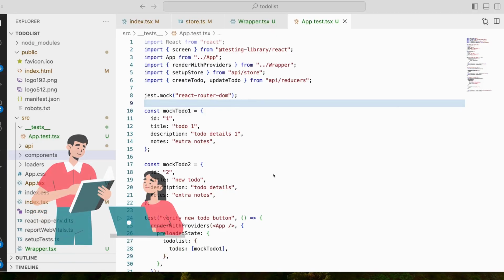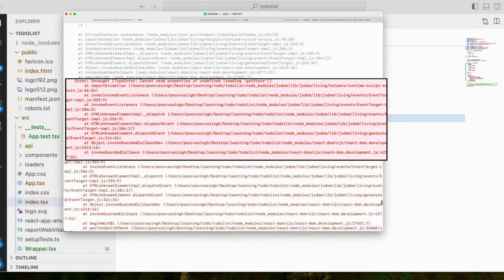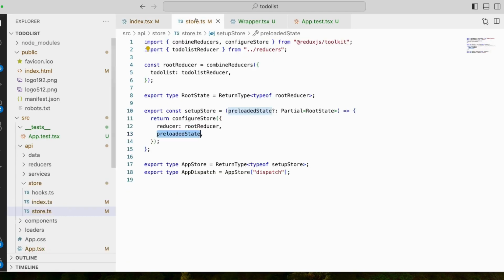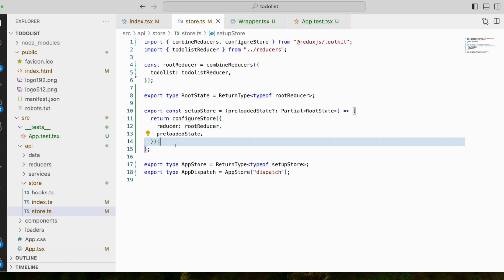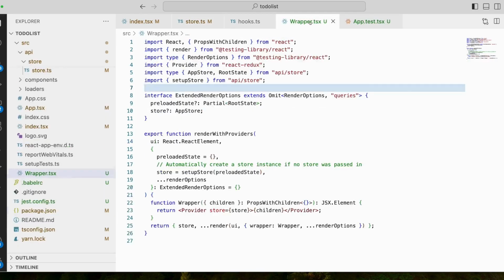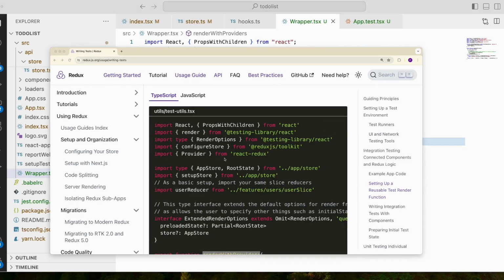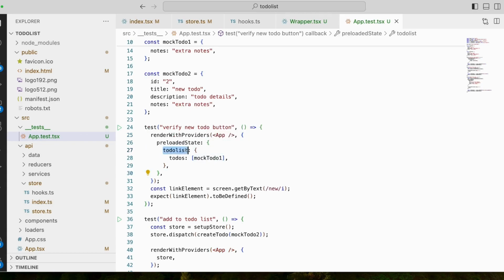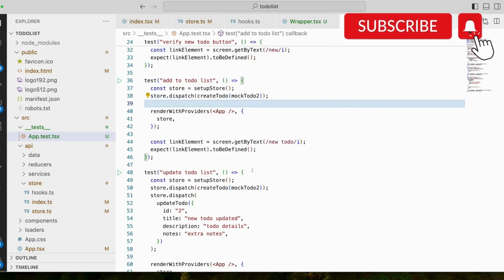Error: Uncaught [TypeError: Cannot read properties of undefined (reading 'getState')]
useNavigate() may be used only in the context of a router component. jest
 useNavigate() may be used only in the context of a router component. createbrowserrouter
Store does not have a valid reducer. Make sure the argument passed to combineReducers is an object whose values are reducers.